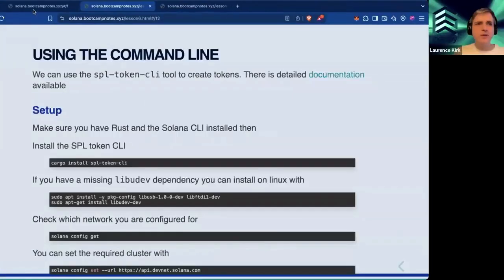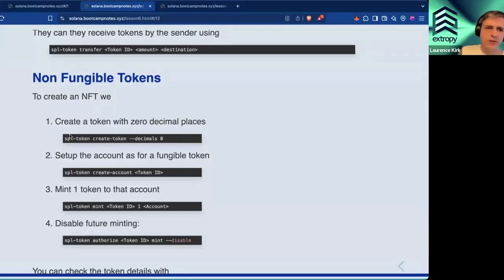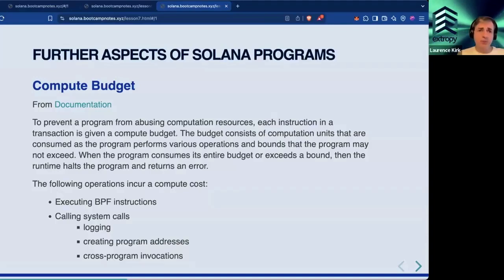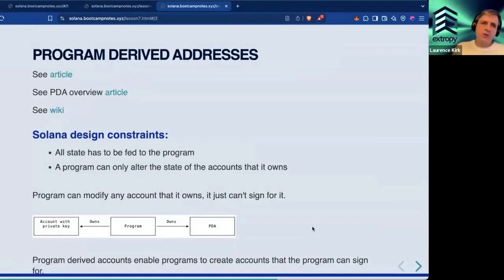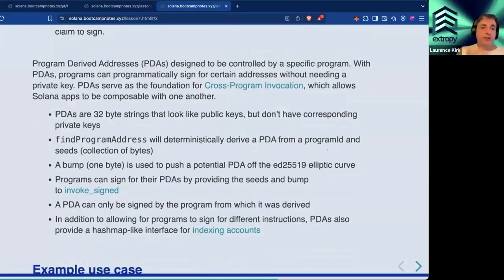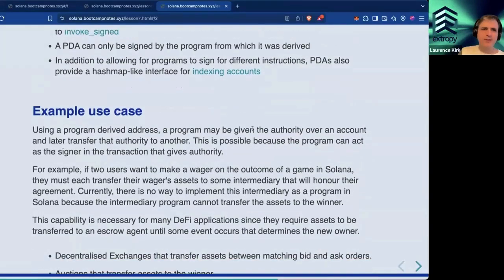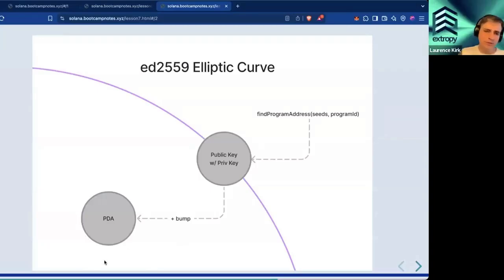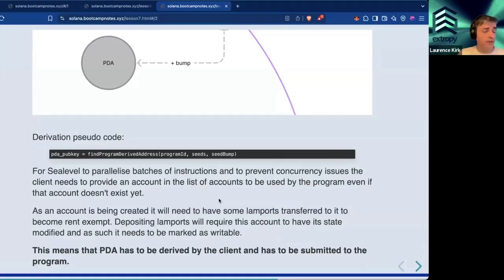Solana Rust Bootcamp June 11